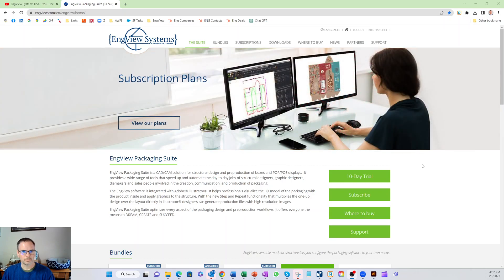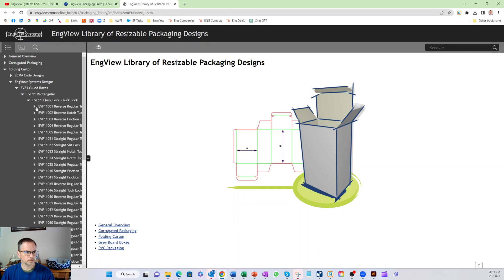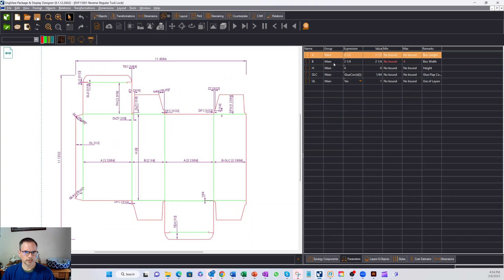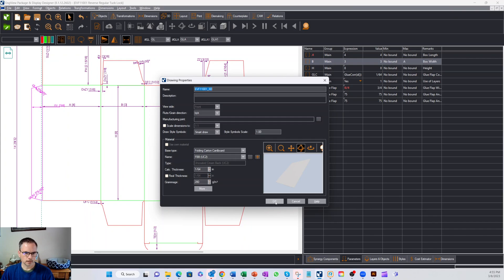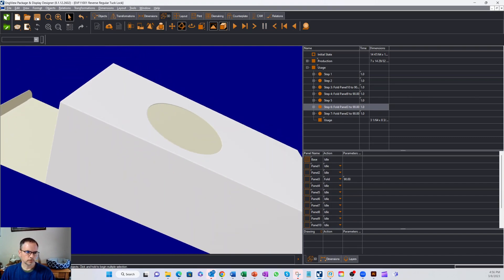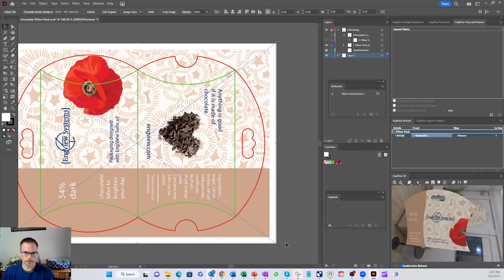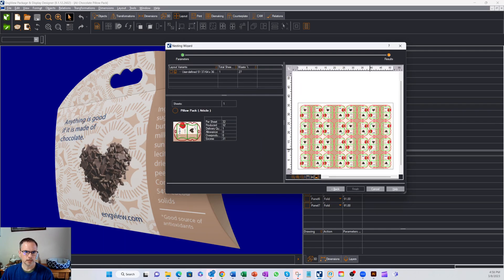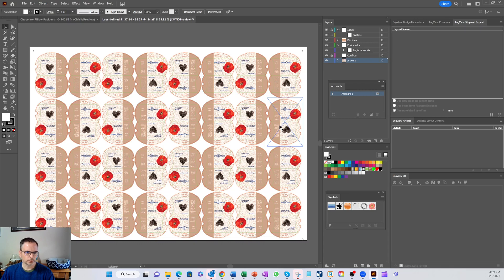EngView Systems quick overview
A quick over view of EngView, the package library, and AI integration.